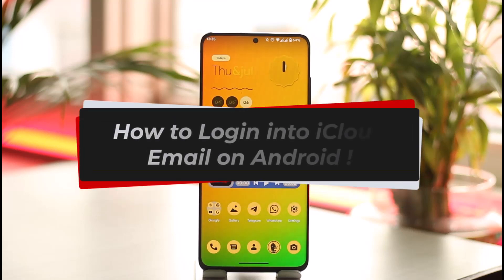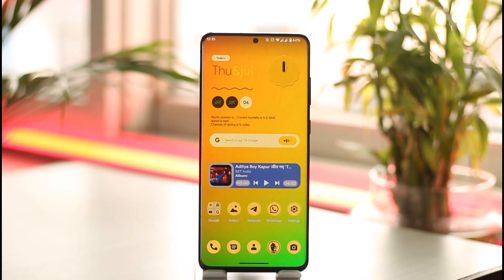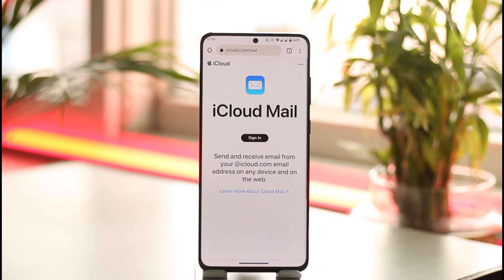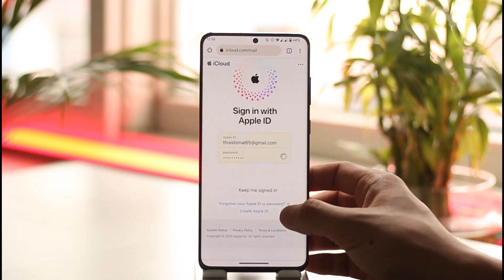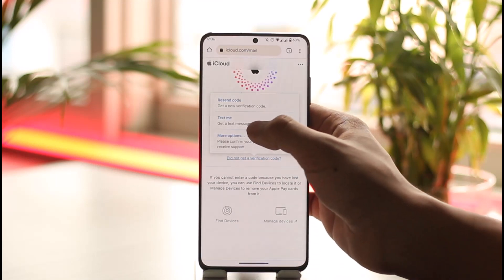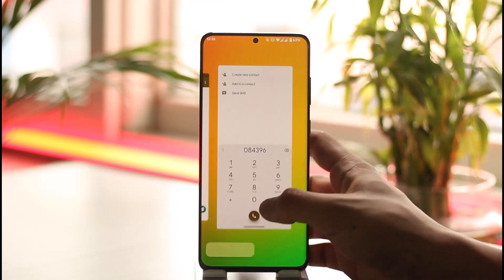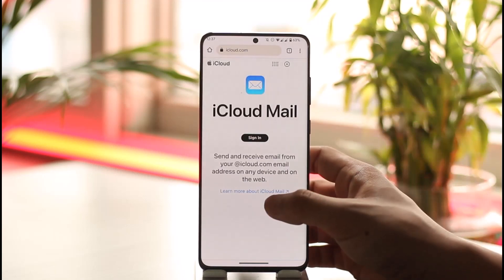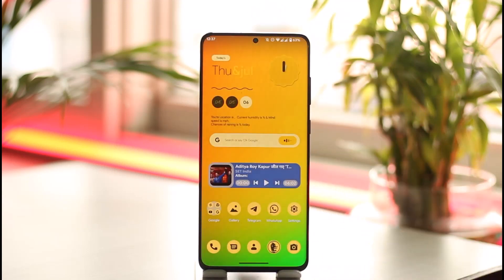How to Login into iCloud Email on Android !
In this tutorial video, I am simply going to show you how you can log in to your iCloud email account on Android.

~Chapters:
0:00 Introduction
0:10 Official Site
0:38 Login iCloud Email
1:41 Conclusion